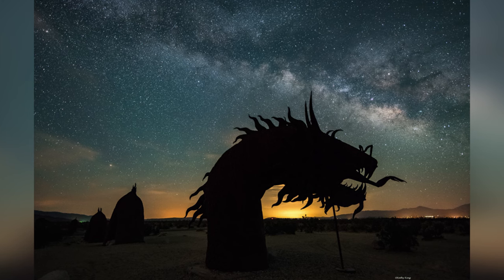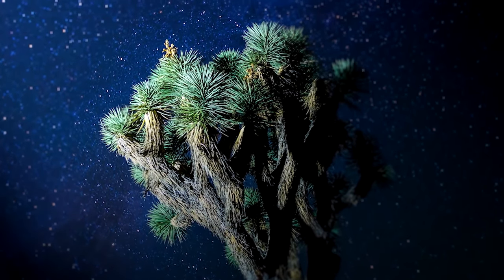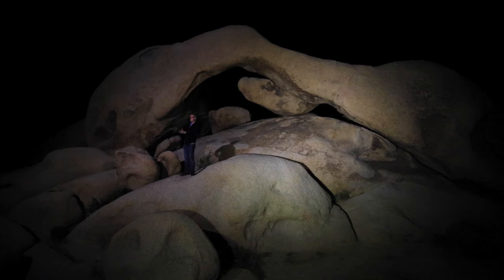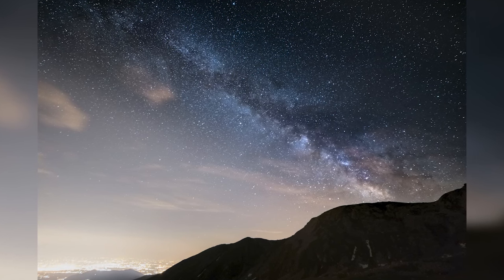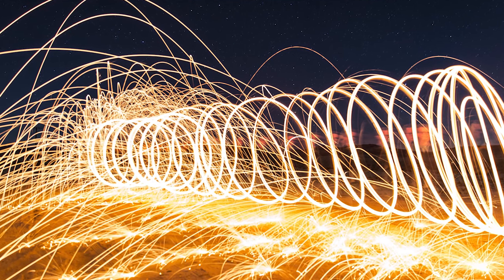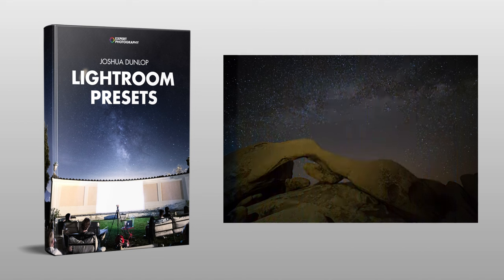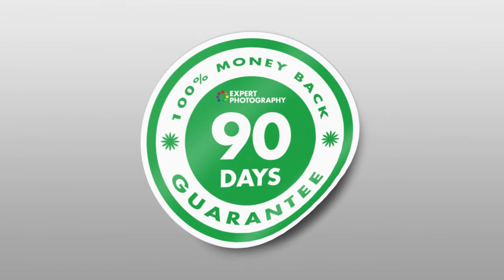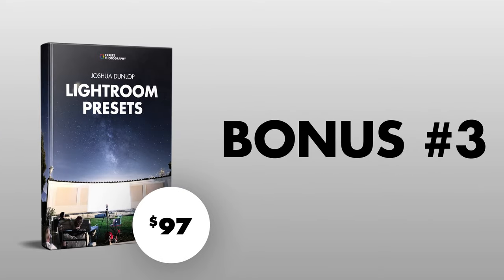Take Magazine-Quality Milky Way Photographs Without Fancy Gear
If there was a simple way to take stunning pictures of the Milky Way… so striking and so unique that your friends beg you for prints… would you be interested?

If your answer is yes, then our Milky Way Mastery video course is meant for you!